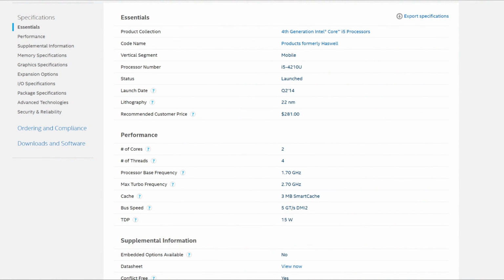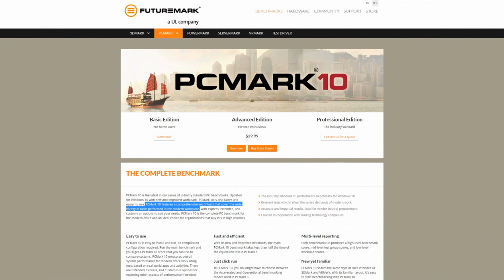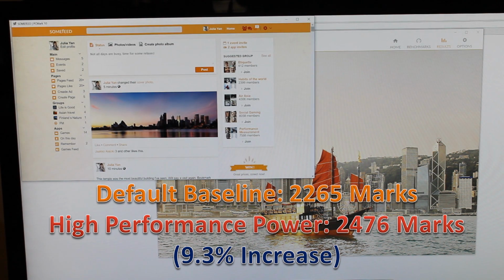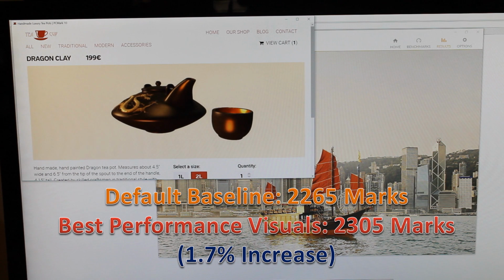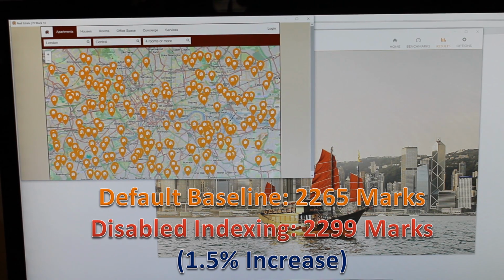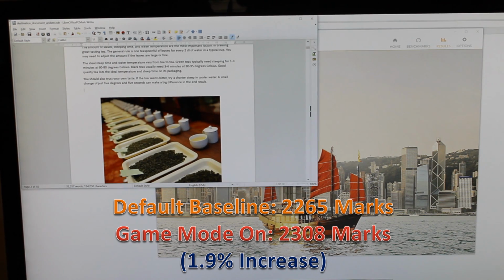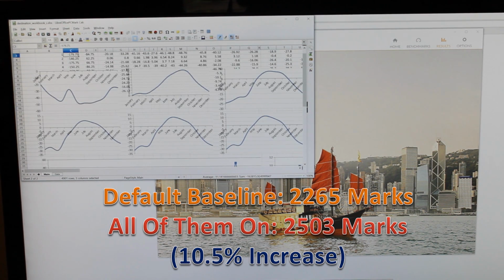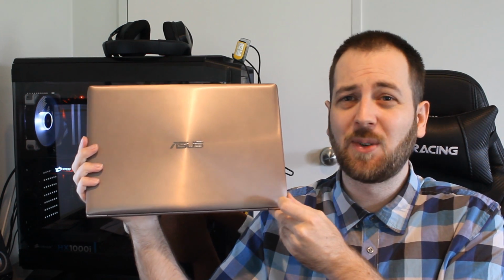PC Speed Up Tips Tested - Do They Actually Work?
PC performance/tune up/speed up tips tested, Real Or Myths?
Enjoyed the video? Share it around so others can enjoy it!